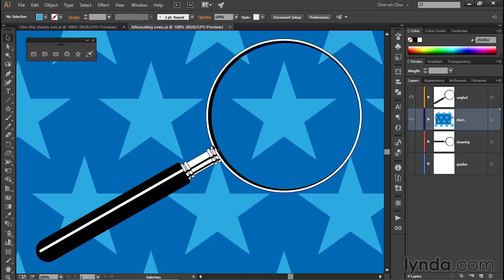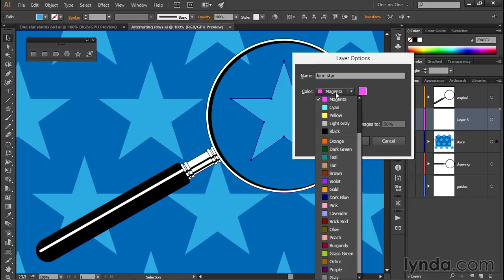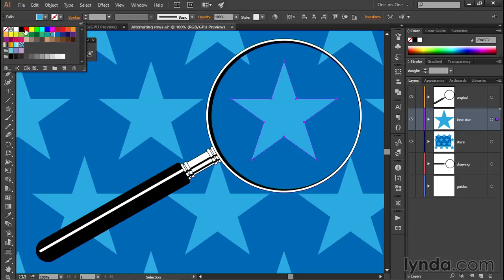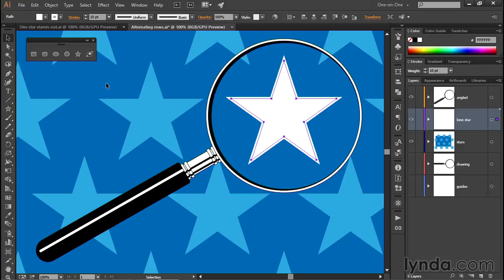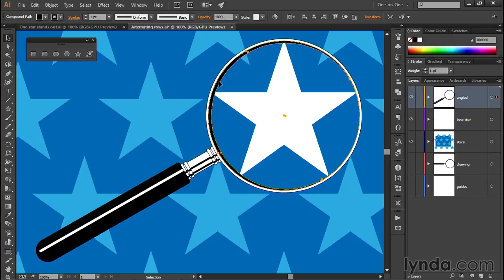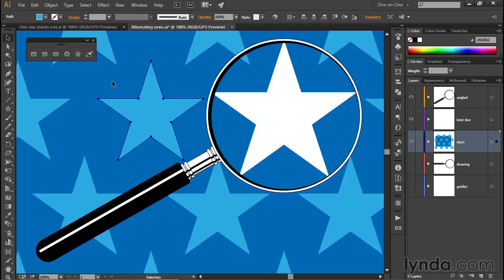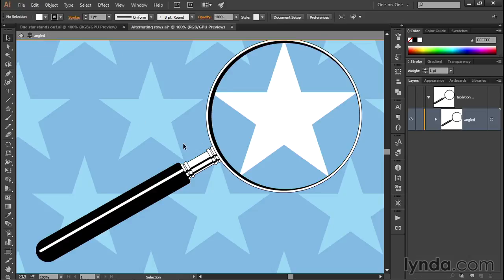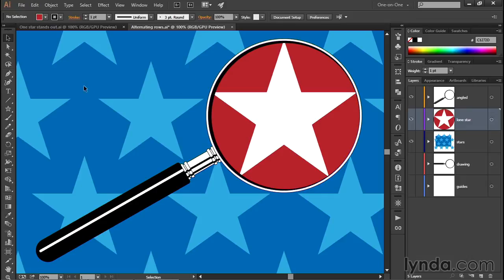06 13 Introducing the Group Isolation mode